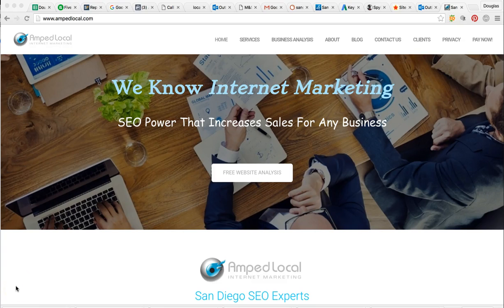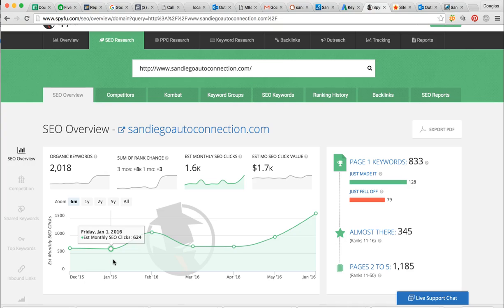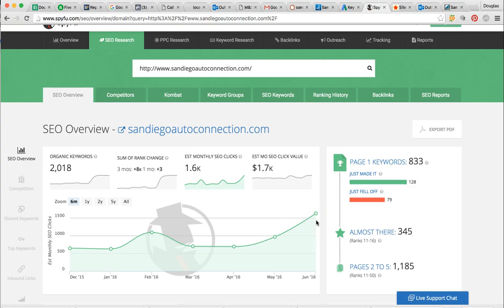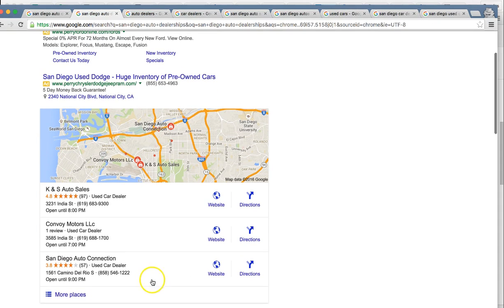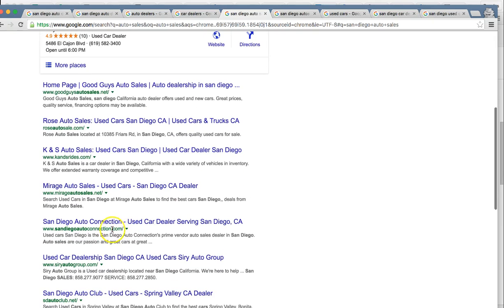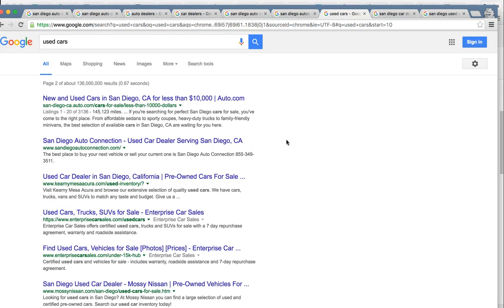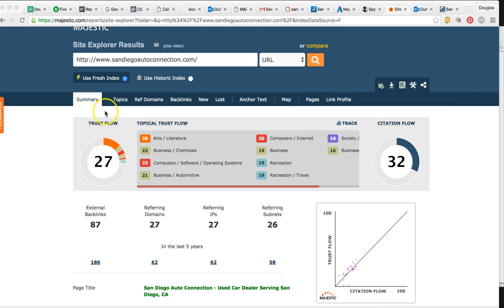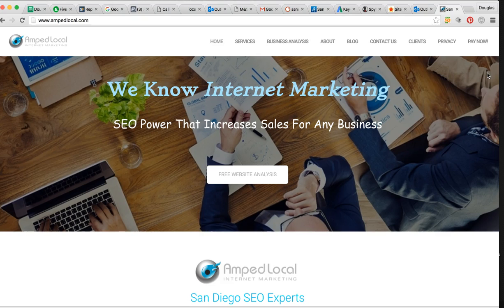Used Auto Dealer San Diego, CA - Case Study